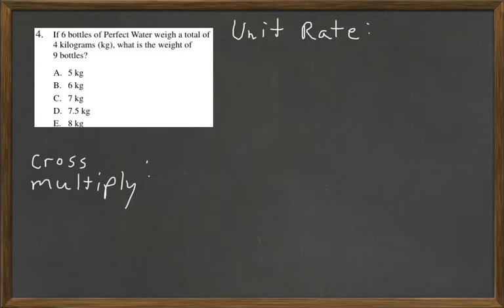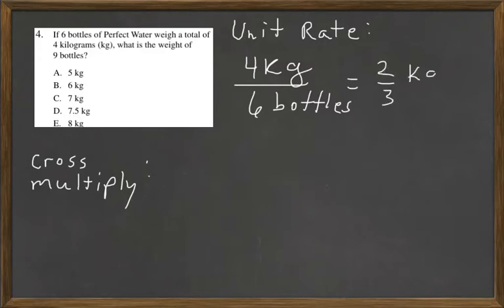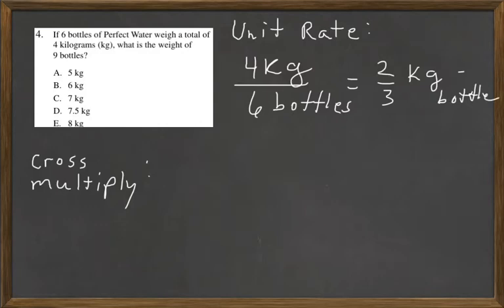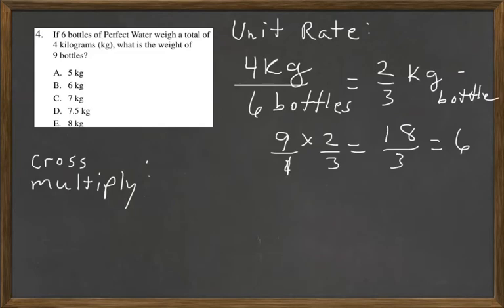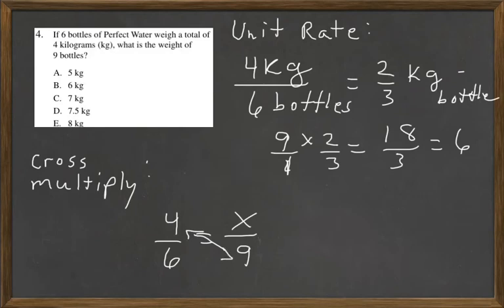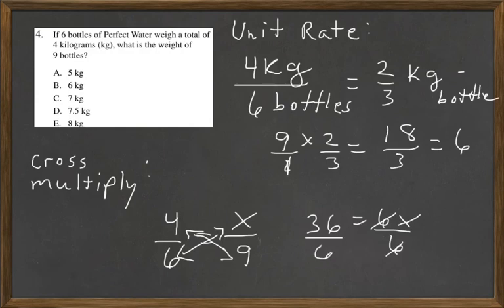HiSET Math Free Practice Test 2 #4